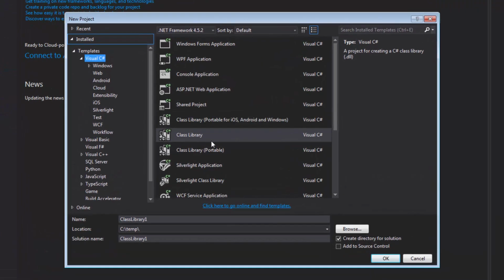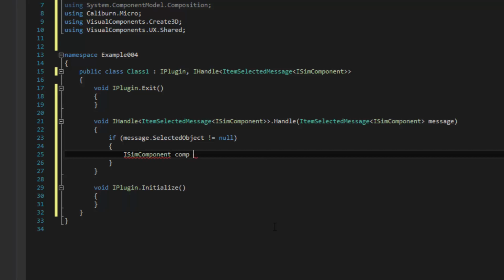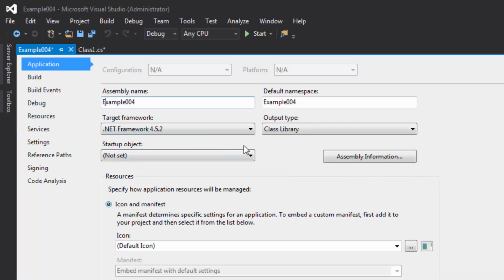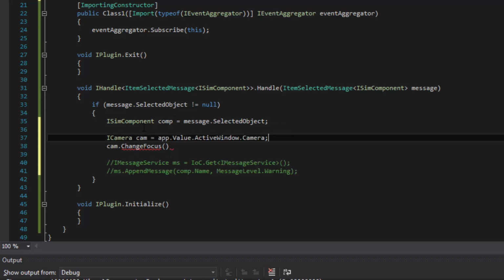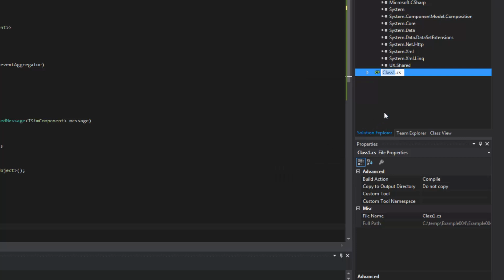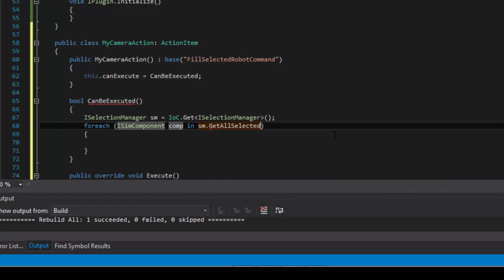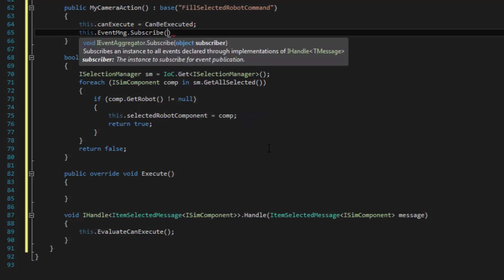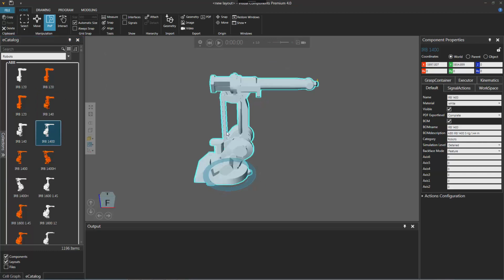.NET API - 4 - Subscribe to Events and Messages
This video shows how to create plugin and action that subscribes to events and messages.